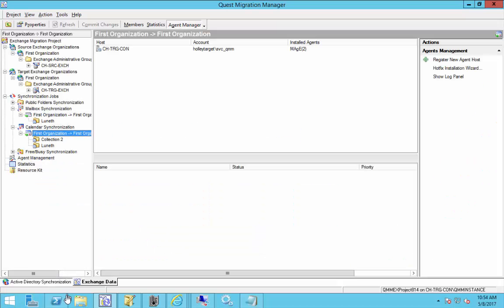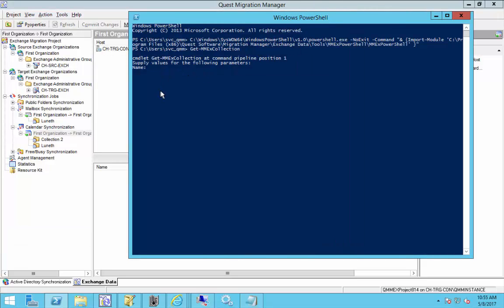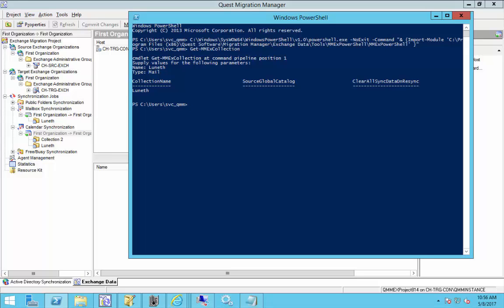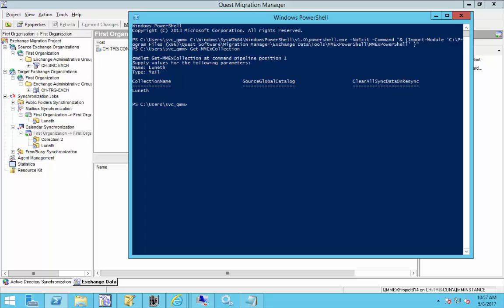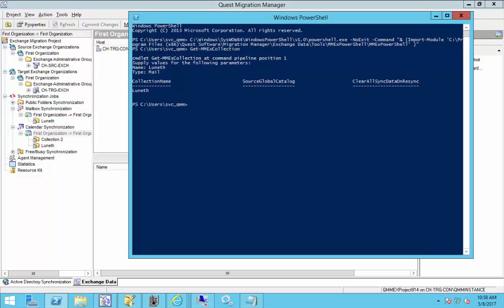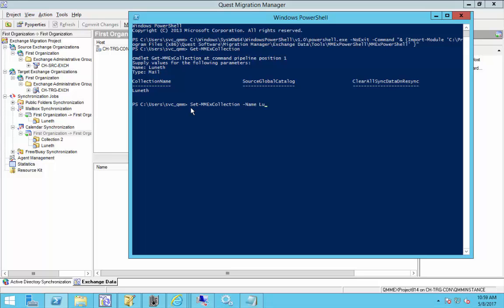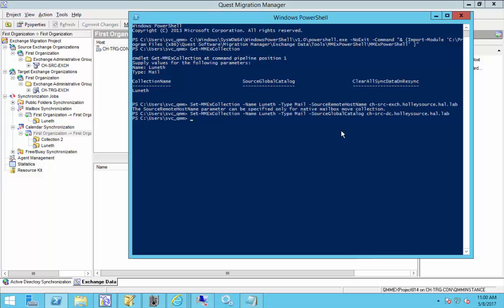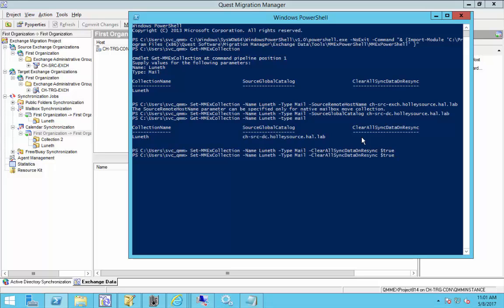How to Configure the Migration Agent for Exchange Collection Specific Options using PowerShell